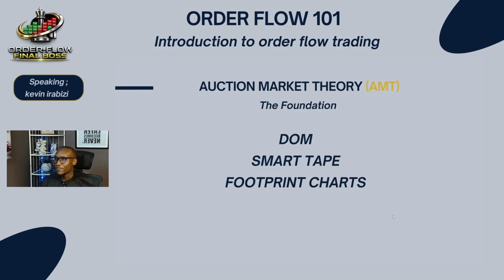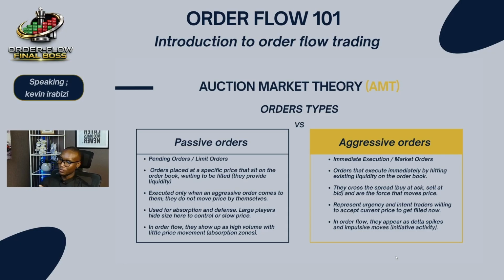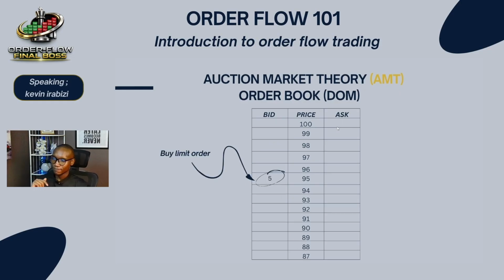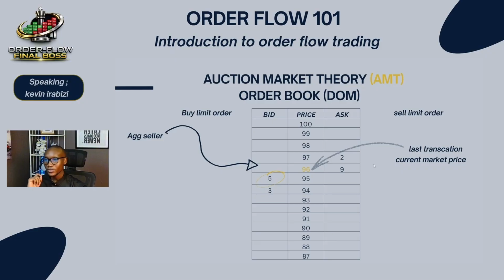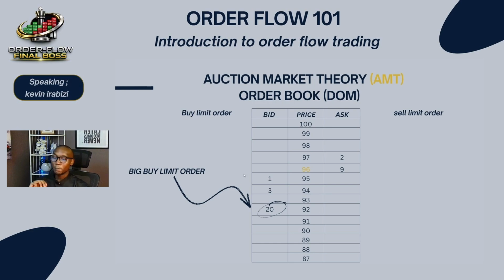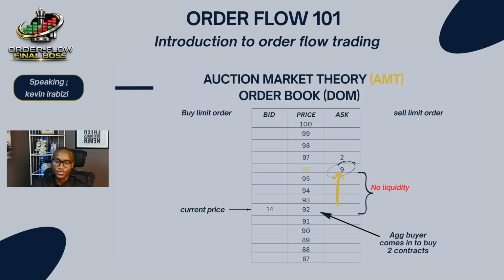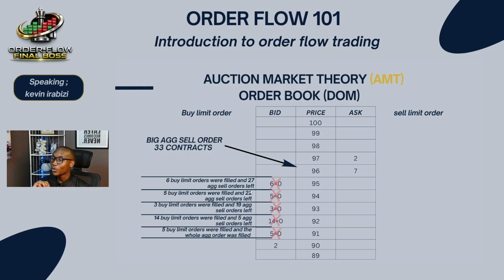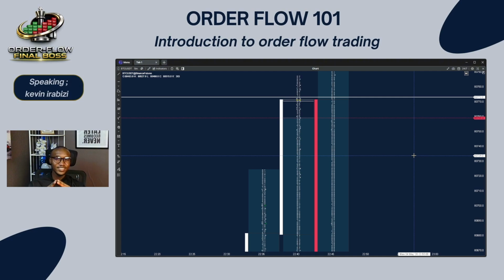LECTURE 02 - Auction Market Theory: The Real Engine Behind Every Price Move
What you'll learn in this lesson:

Every price move in every market is an auction. Not a metaphor — the actual mechanism. By the end of this lesson you'll understand Auction Market Theory at a foundational level: how price discovers value, why markets trend, why they reverse, and where opportunities sit hidden in plain sight.

Key concepts covered: → What an auction actually is in market terms → How buyers and sellers create price → Balance vs imbalance — the two states of every market → Where institutional positioning happens → Why this framework beats indicators

The next module takes this theory directly to live charts. Make sure you understand the foundation here first.